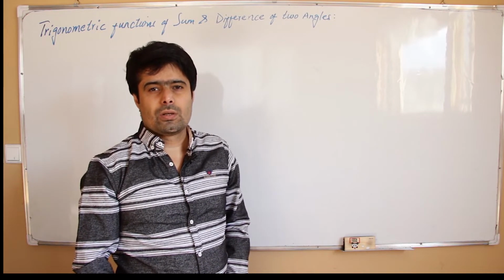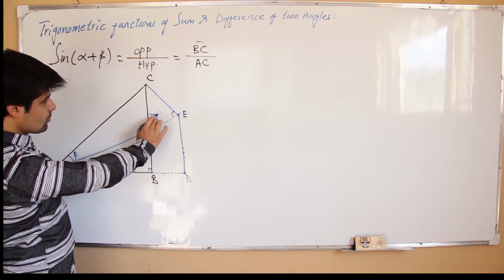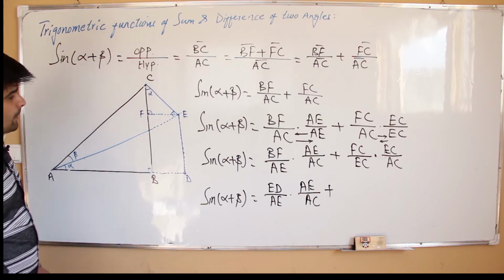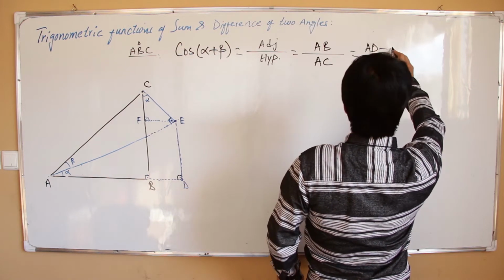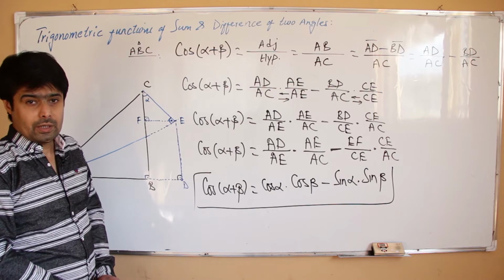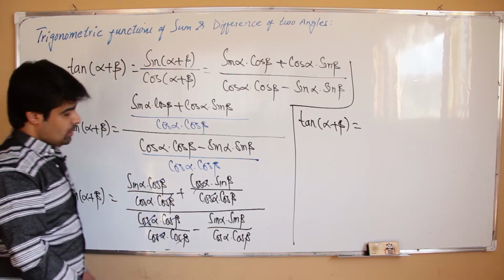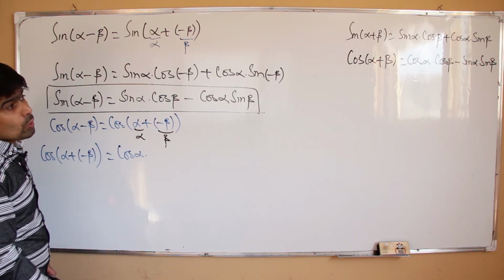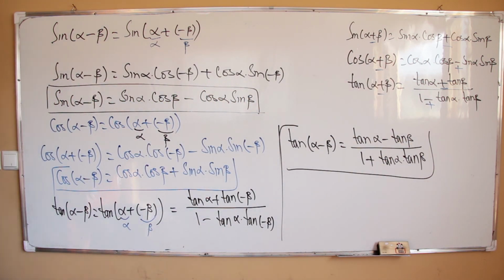Trigonometry | Trigonometry class 10/11 | Maths full course | concepts/Exercises/Basics lec. 3.1